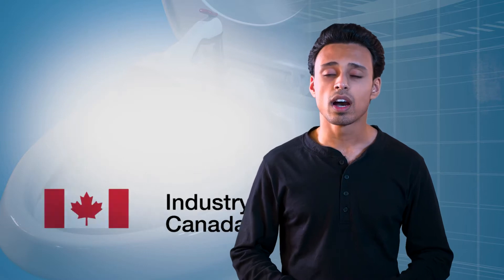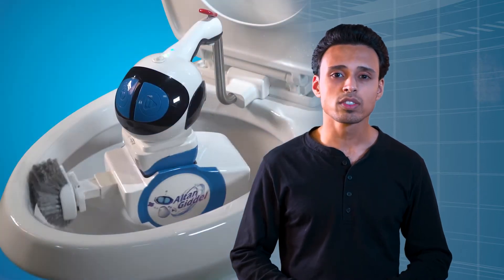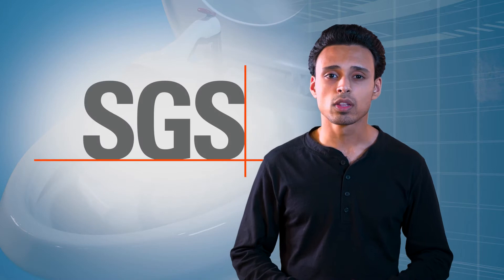QUALITY - GIDDEL TOILET CLEANING ROBOT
GIDDEL - World's First Portable Toilet Cleaning Robot

1) Giddel Cleans Hard To Reach Places In The Toilet, Systematically
a) Over The Rim
b) The Inner Rim
c) Under The Rim
d) The Toilet Bowl
e) Down To The Exit
f) Giddel Cleans In Circular & Wavy Motion To Cover Every Level In The Toilet
g) Giddel's Telescopic Arm Fits Within Smaller Toilets Yet Extends To Reach Larger Ones

2) Giddel Cleans Without Itself Getting Dirty
a) Non-Spin Brush For Splash Free Operation
b) Antimicrobial Plastic Body
c) Giddel Gives A Sparkling Finish To Your Toilet

3) Giddel Efficacy & Safety Tested
a) Efficacy Tested By SGS
b) Tested Under Lab Conditions To Clean 3 Toilets Once A Week For 3 Years - Actual Conditions May Cause Variance
c) Collision Avoidance for Safety Of Curious Pets & Kids
d) Water Resistant Internal Components for Electrical Safety & Durability
e) Can Withstand Acidic Conditions Created By Toilet Bowl Cleaners
f) Certifications: CE Mark, BC, FCC, IC, ROHS, UN 38.3

4) Giddel Installation & Operation
a) One Robot Cleans All Toilets In Your Home
b) Easy One Step Installation
c) Plug & Play
d) Use With Any Toilet Bowl Cleaner